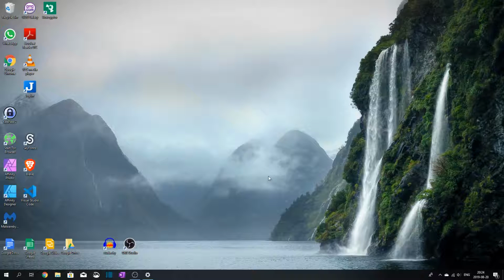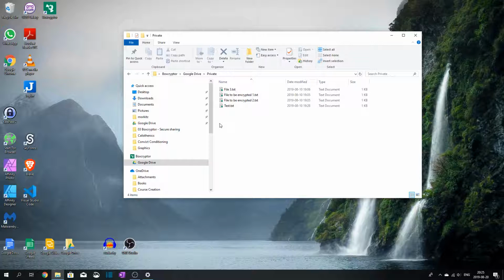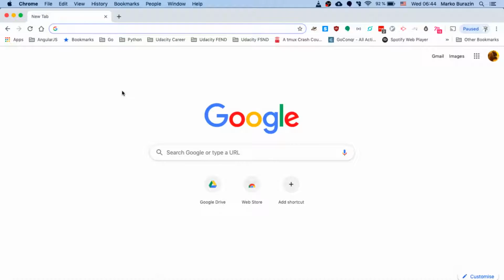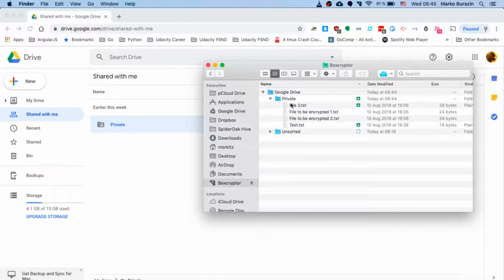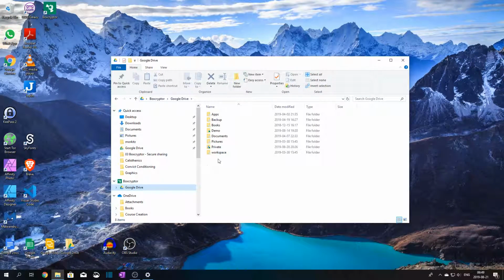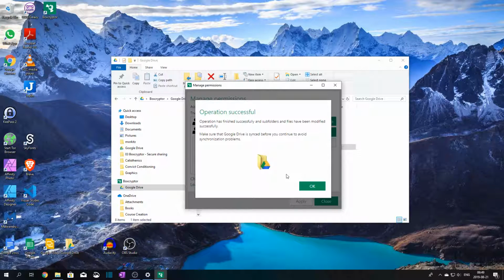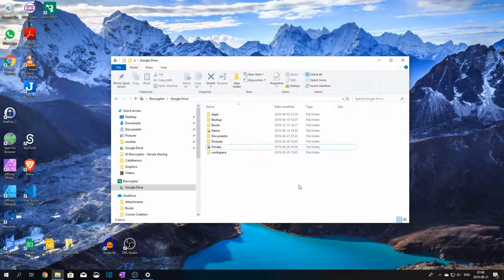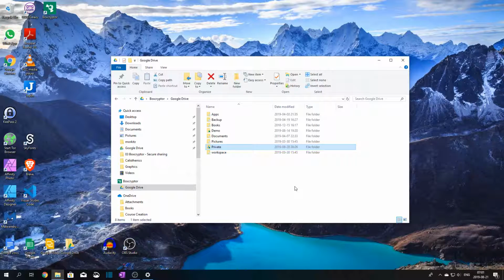03 Secure online storage with Boxcryptor - How to share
In this video, I explain how to securely and privately share your online data using Boxcryptor.